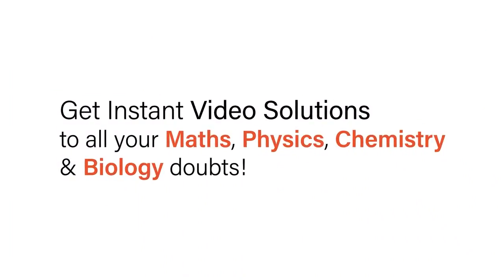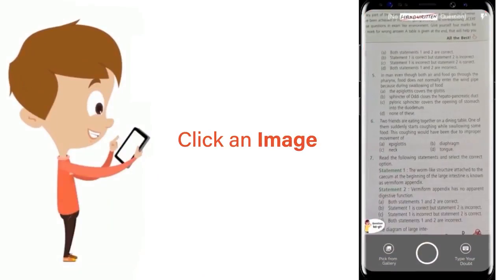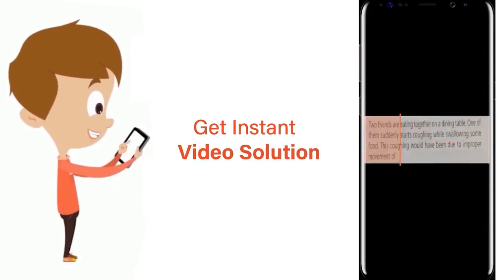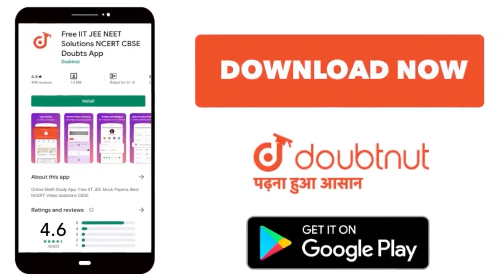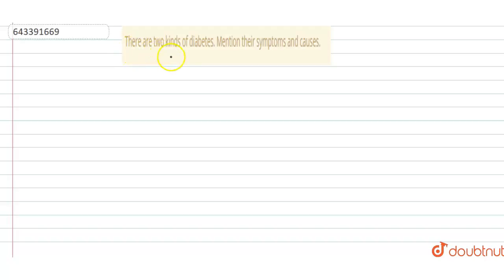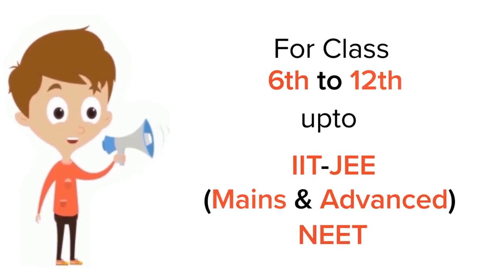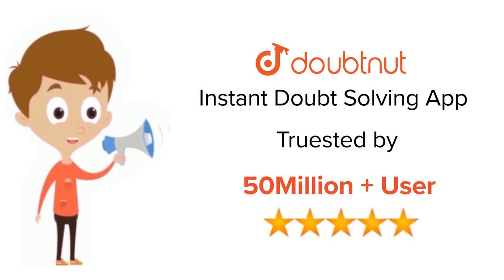There are two kinds of diabetes. Mention their symptoms and causes. | 10 | ENDOCRINE SYSTEM | BI...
There are two kinds of diabetes. Mention their symptoms and causes.
Class: 10
Subject: BIOLOGY
Chapter: ENDOCRINE SYSTEM
Board:ICSE

👉 Have Any Query? Ask Us.